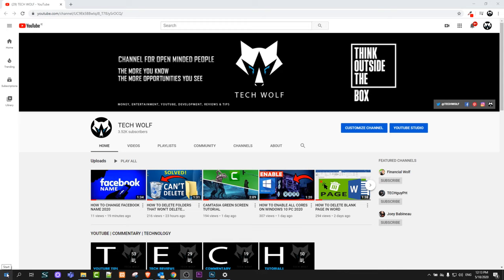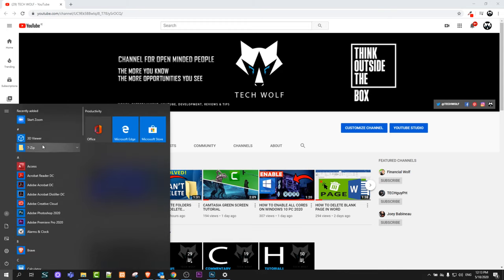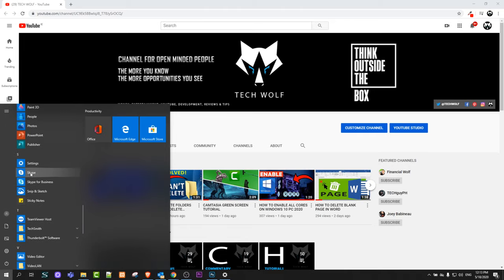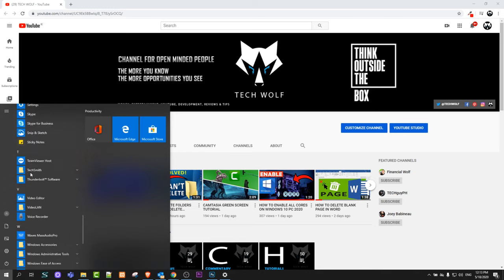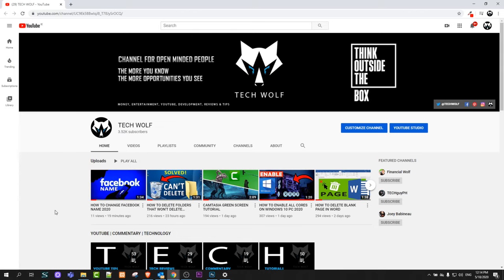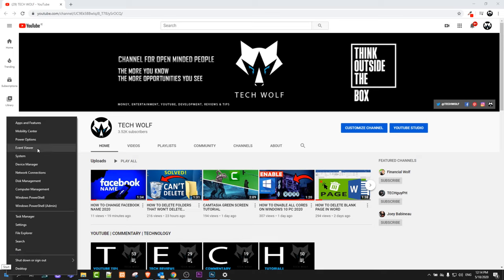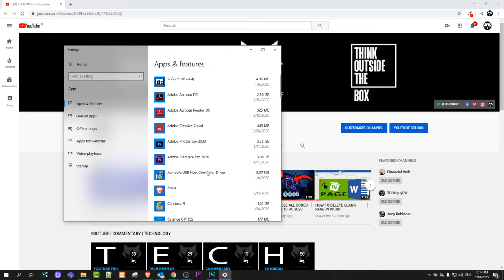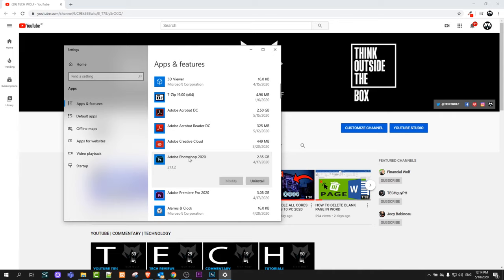HOW TO UNINSTALL APPS ON WINDOWS 10